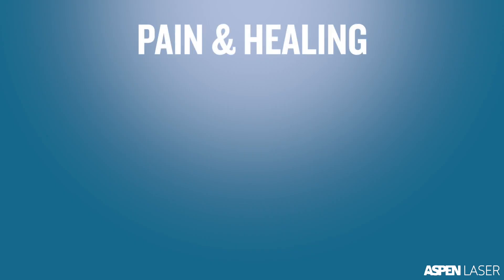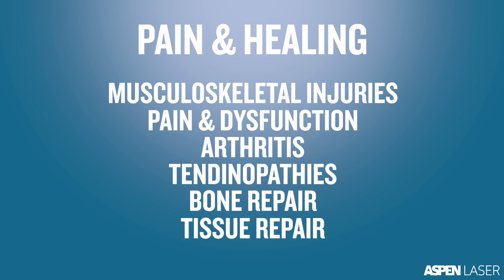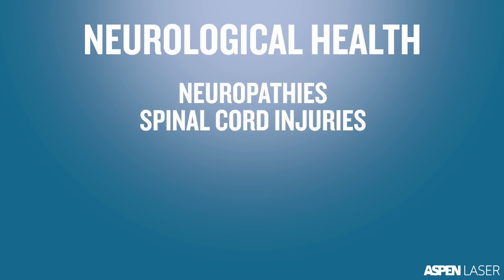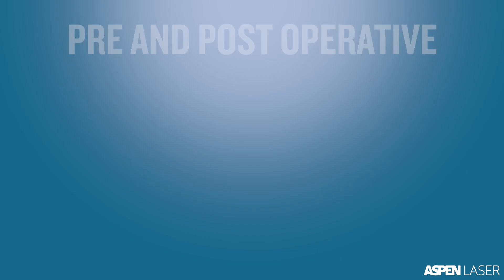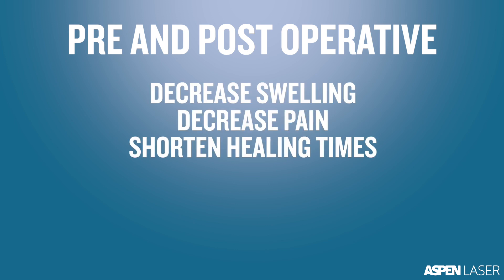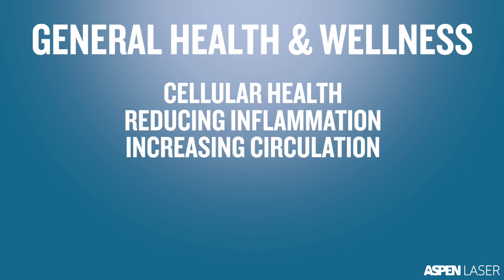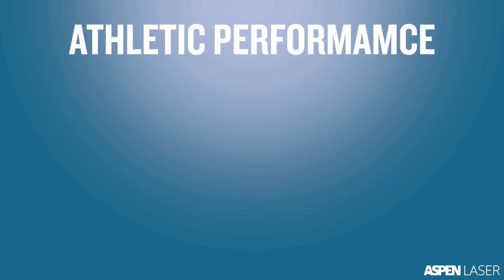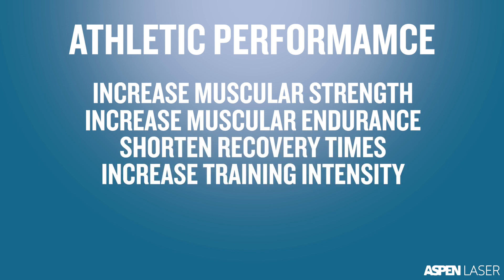The 5 Utilizations of Photobiomodulation